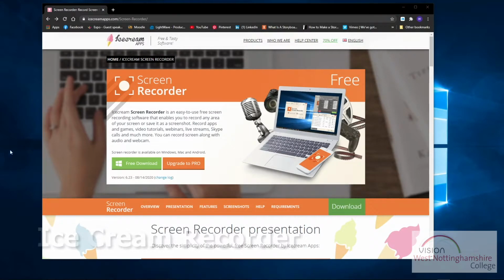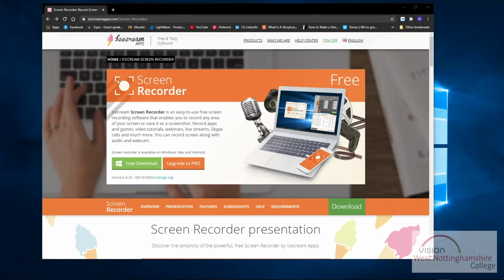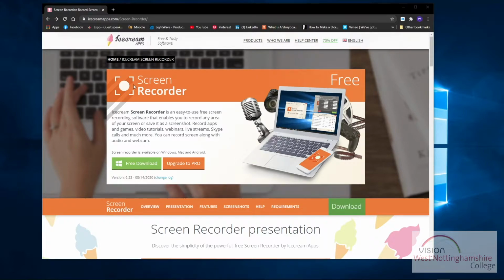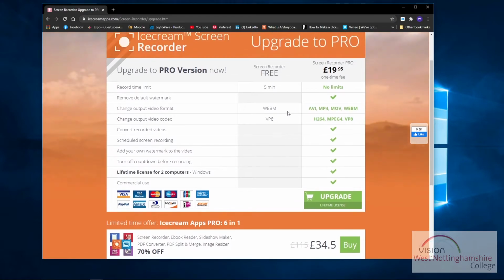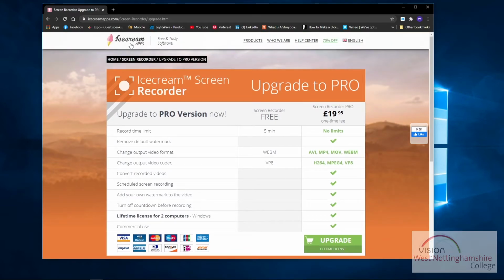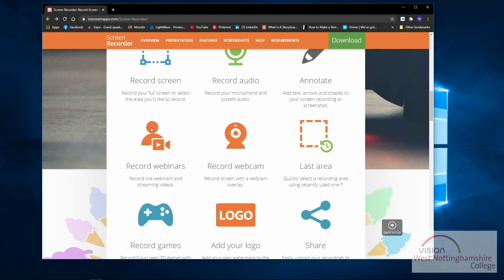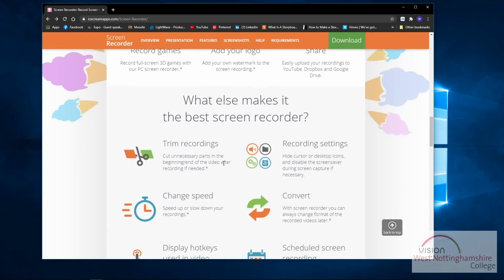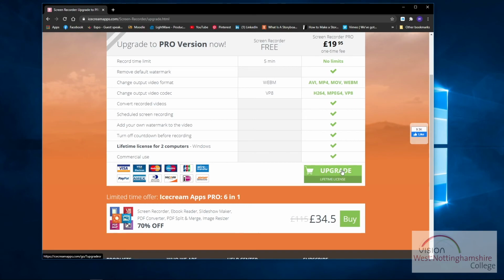Ice Cream Recorder Part 1 - Getting the App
Basic introduction to getting and using Ice Cream recorder.